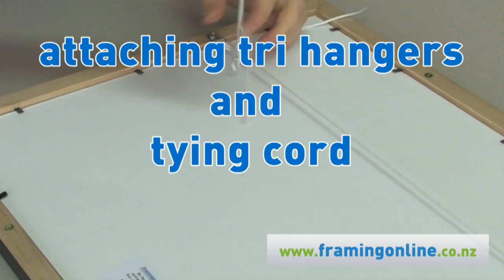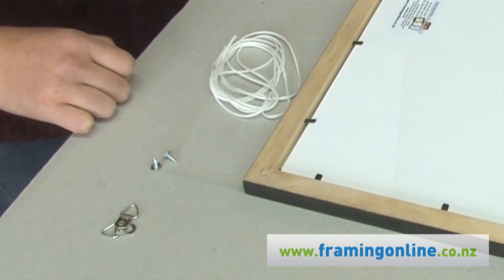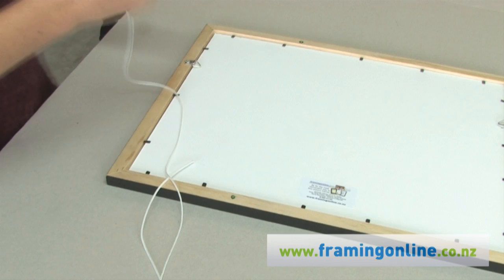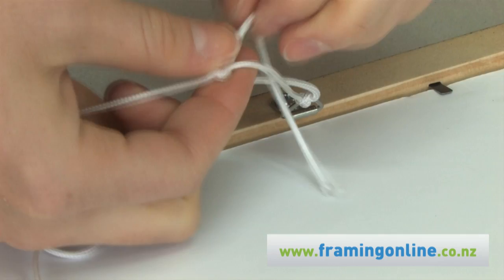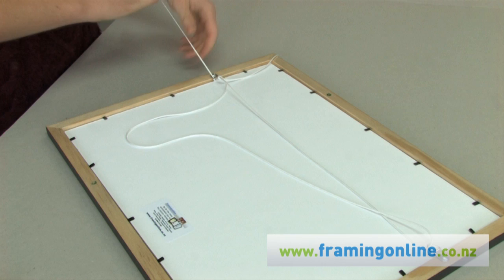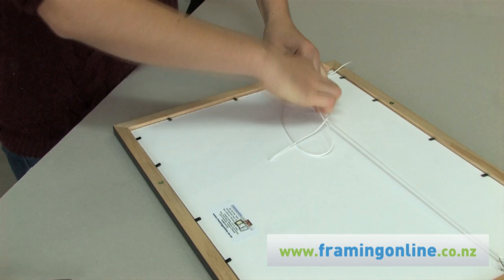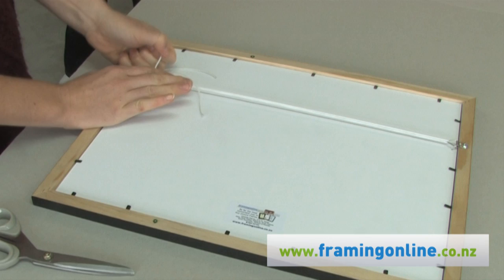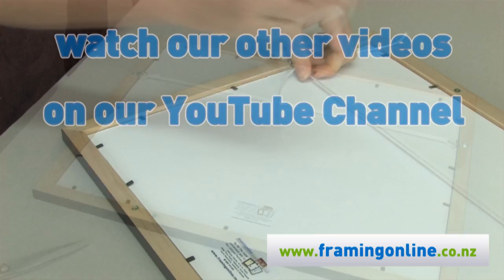How to frame a picture:Tying Cord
Do we actually learn anything from "How to" or "Instructional" videos?
'Instructional' or 'how to' videos and video tutorials are a marketing tool. They are used to present how to use products or explain details and benefits about services in an easy and interactive way and inspire the viewer to use that product or that service.  In this very interesting way viewers engage with the greatest effectiveness.

What is more, these types of videos catch more attention to websites or social network fan page.

Watching the online videos of experts, artists, inventors and innovators talking about their work or showing, demonstrating how something works, is entertaining and at the end of the day you have learned something. But do we actually learn from all of them? Here is a new study led by professor Shana K. Carpenter of Iowa State University which was published last month May 2013) in Psychonomic Bulletin & Review.
      Participants were shown one of two short videos of an instructor explaining a scientific concept using two videos -- one that is articulate and another one that is not eloquent. Participants who watched the articulate video thought they would remember much more information than participants who watched the other one. Of course. We had no doubts on that.

However, there are good reasons to believe that these videos can be vehicles for genuine learning and what business owners and marketers are interested in, INSPIRATION -- so that the viewer feels compelled to use or buy the featured product or service.

We know now that well-made videos are better the others, so when you choose your video service provider, look at the work they did before.

Creating content for 'how to" videos:

A 'How To" video uses a more subtle, casual, or friendly sales message and it is by far the best technique for YouTube videos. People don't want to watch just another commercial, they want to be entertained or educated.

A quality how-to instructional video is a great way to attract attention and market your brand without shouting at people to buy.

Have a look at your brand and product line. What are some very basic things that people do with your items?

If you sell clothing, consider an instructional video about how to organize a wardrobe or how to know your size. If you sell biking equipment, have on your website a video explaining how to clean and lubricate a chain. If you sell collectibles, have a video explaining how to spot fakes or how to identify makers.

A good 'how to' video just has to be:

·         informative,

·         clear,

·         short and,

·         if it is possible, a little entertaining doesn't hurt.

In a world in which we want and need to be learning all the time, they're excellent tools to have in our marketing planning.

P.S. Nine 'HowTo' Videos Gone Horribly Wrong